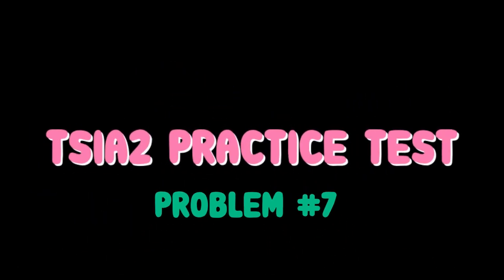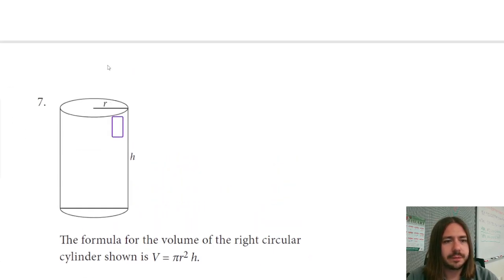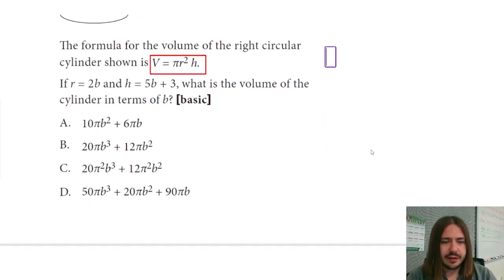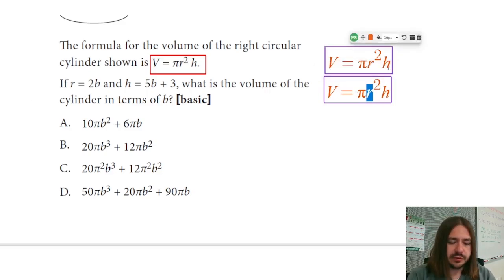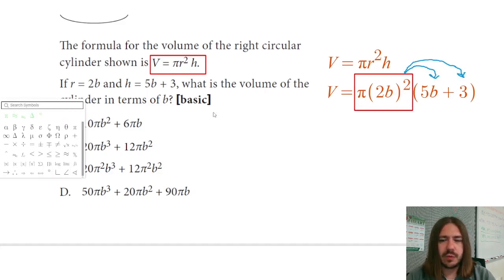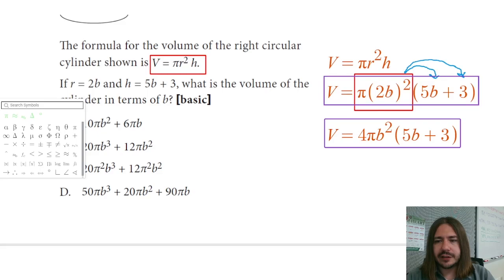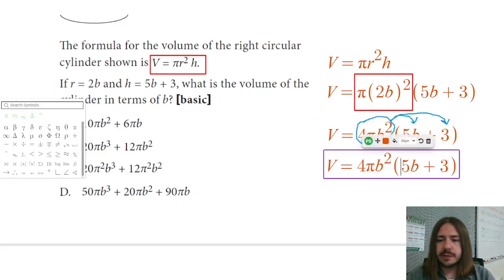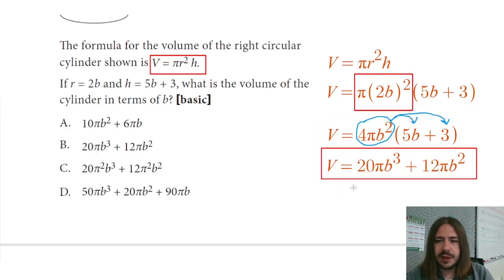TSIA2 Mathematics Practice Test Problem #7